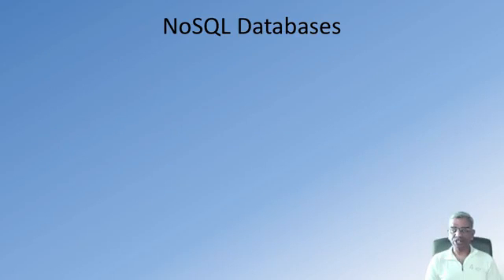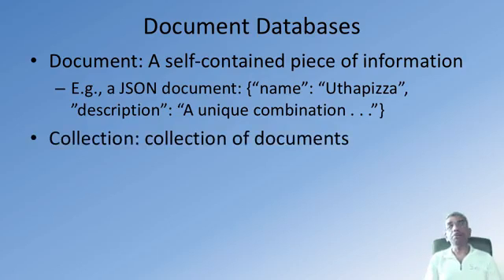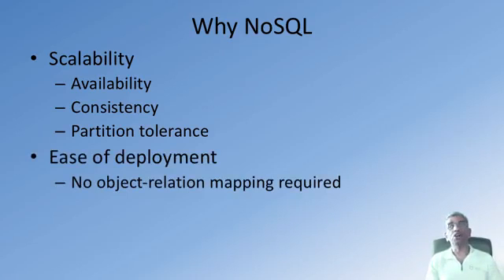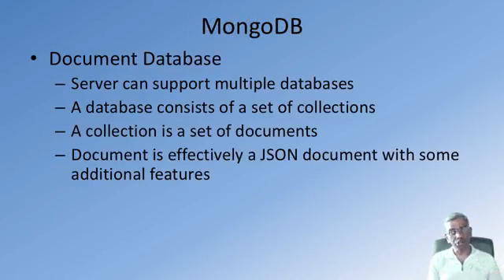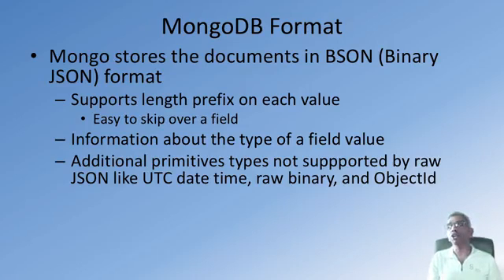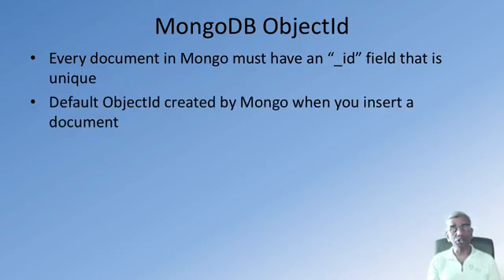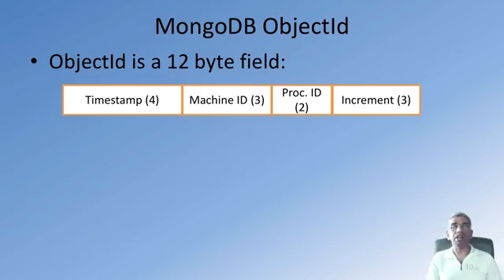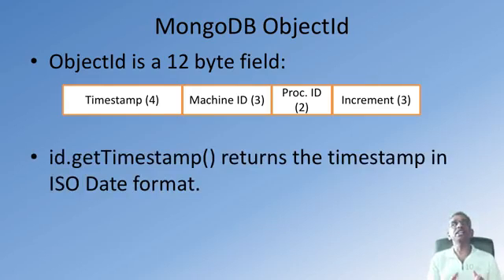Introduction to MongoDB